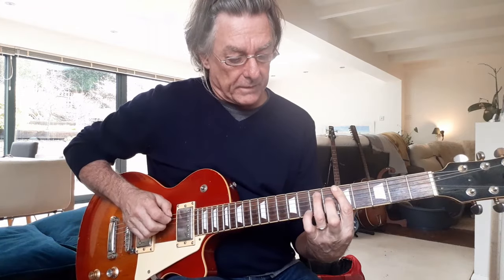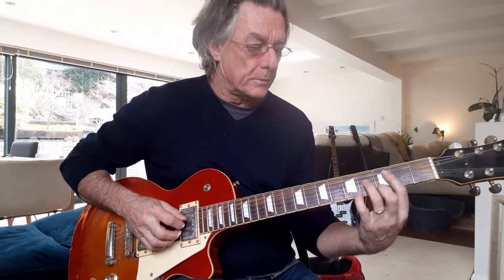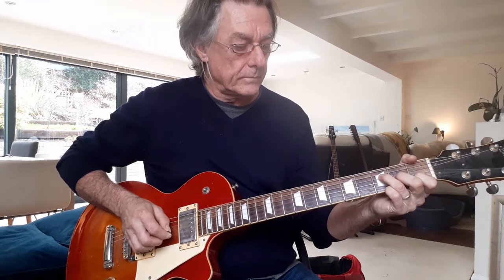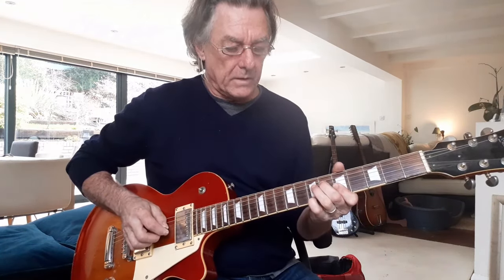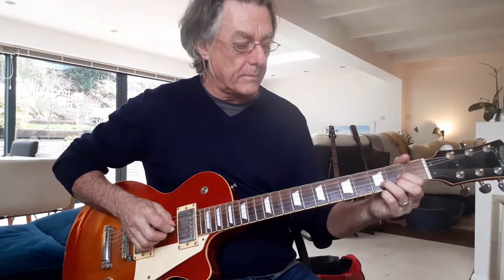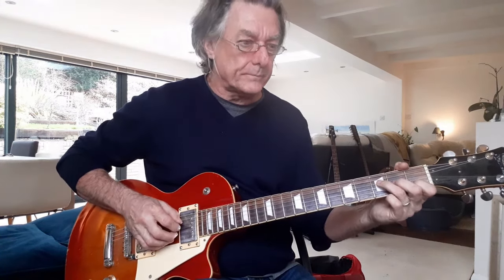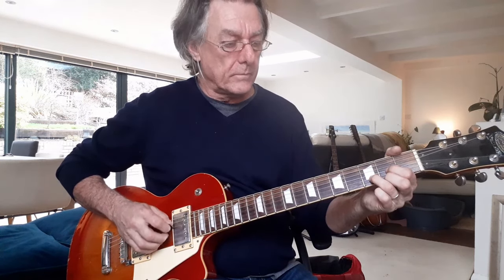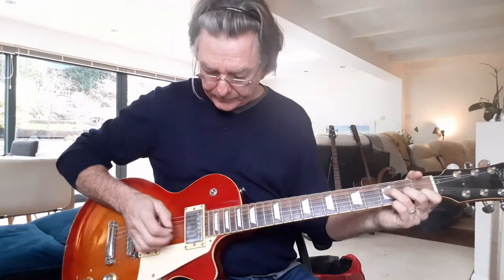How to Play the Intro to Stairway to Heaven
How to play Stairway to Heaven Intro

This is a video lesson of how to play Stairway to Heaven Intro. If you want to watch the video and follow the tab AND have step by step tuition on how to play all of it, go to my Patreon site, where you can find this and many more videos and lessons, including lessons from the RGT@LCM grade sylabus